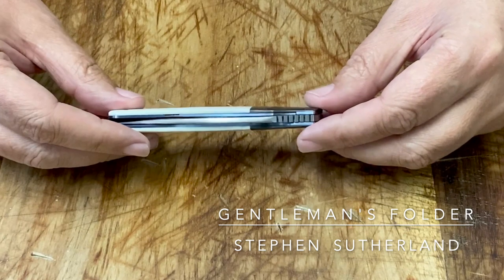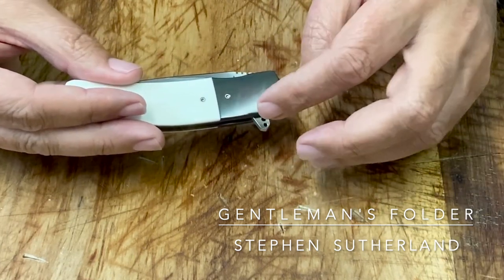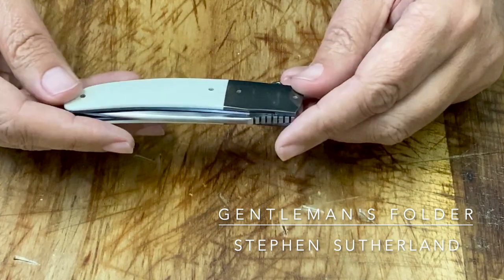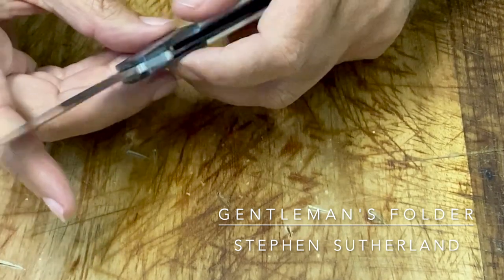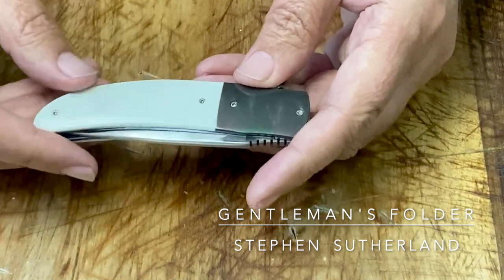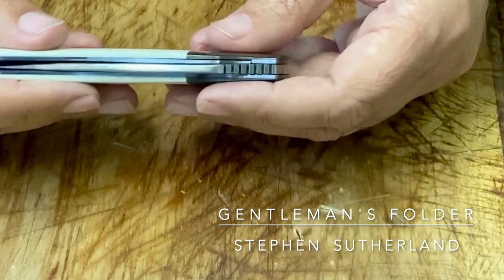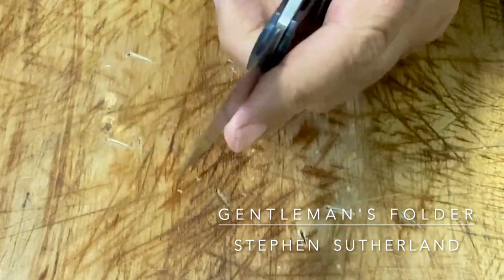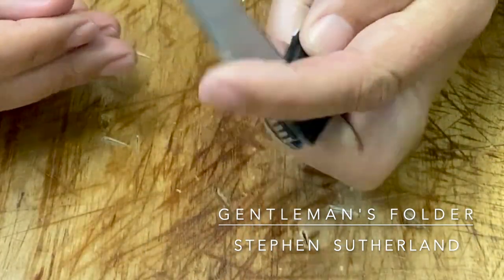Stephen Sutherland Gentleman's Folder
Impressive little folder from Stephen Sutherland!

Stephen is showing his knives this weekend at the Baobab Online Winter Knive Show